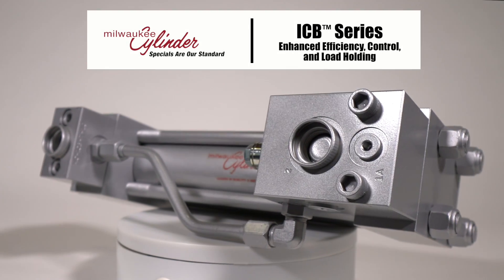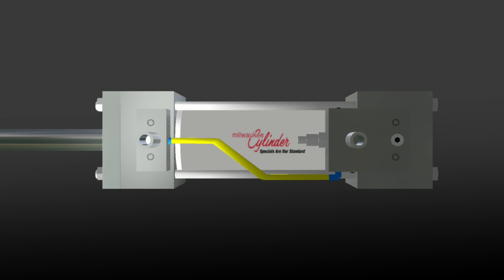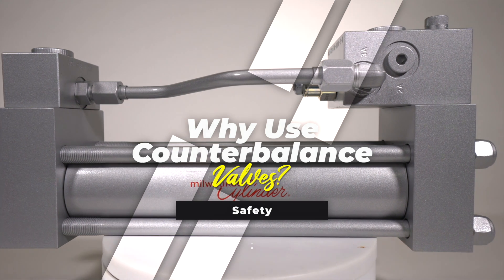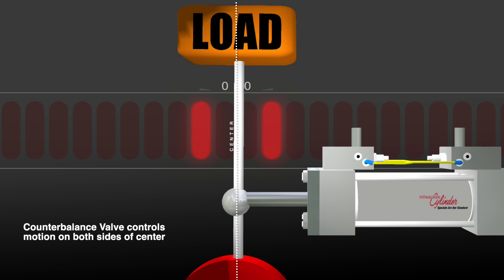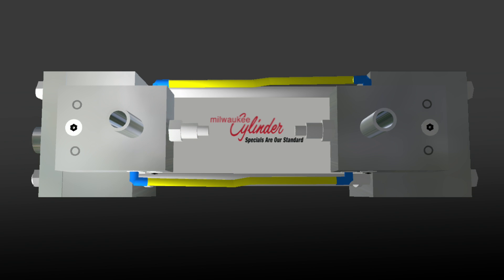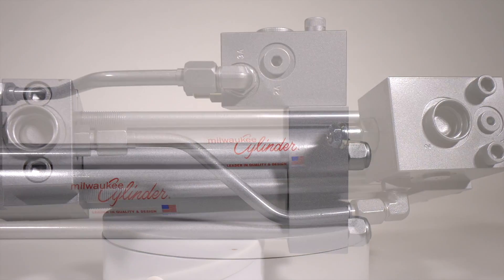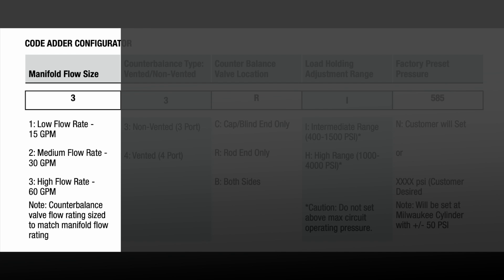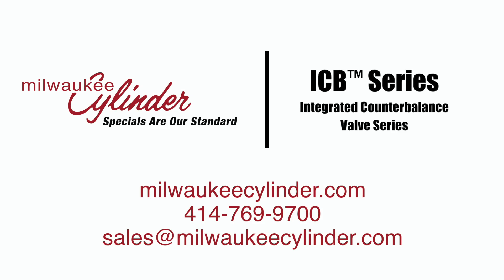ICB Series: Integration of Counterbalance Valve Technology with Cylinders -Made Simple!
This video describes the Integrated Counterbalance Valve Series, or ICB Series, from Milwaukee Cylinder.  The ICB Series is an option for the Milwaukee Cylinder 3000 psi H-Series product line, that includes  manifold and counterbalance valve packages that are integrated directly to H-Series cylinders.  With the ICB Series, customers get a user-friendly, plug-and-play product, customized to their needs and ready to perform right out of the box.  For the customer's convenience, Milwaukee Cylinder factory sets the counterbalance valve to the customer's desired holding pressure.  Counterbalance valves offer load holding and smooth movement, especially in over-center and run-a-way applications - Best practice use for counterbalance valve placement is putting the counterbalance valve directly on the cylinder, making the ICB Series a perfect solution to add counterbalance technology to hydraulic cylinder circuits. Milwaukee Cylinder offers ICB Series cylinders in 3 different flow rates; non-vented and vented counterbalance valve types; counterbalance valve location on the cap/blind end, rod end, or both ends; load holding ranges in the intermediate range or high range; and factory pre-set pressure to the customer's desired load holding pressure.  Easy-Order, Plug & Play, Integrated Counterbalance Valve Cylinders - Made Simple!